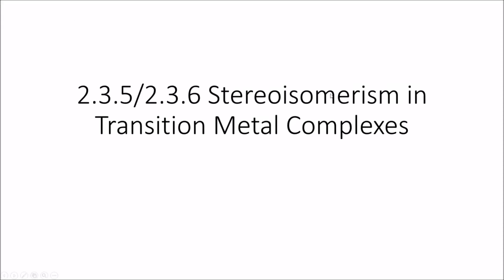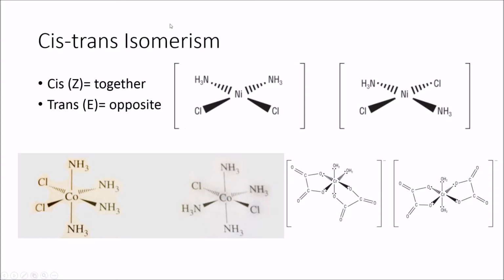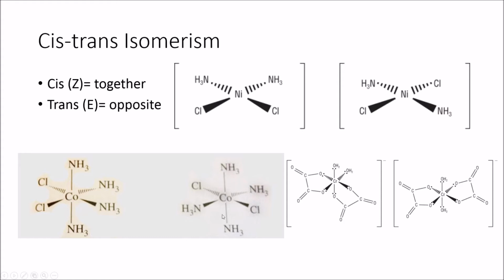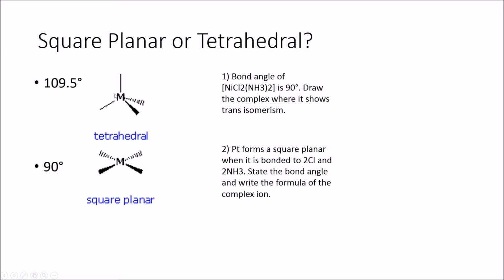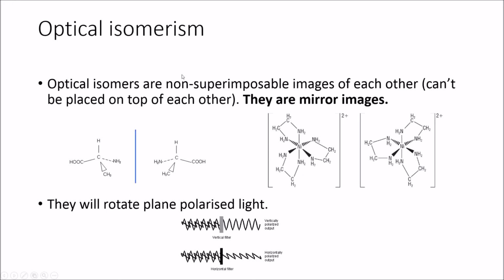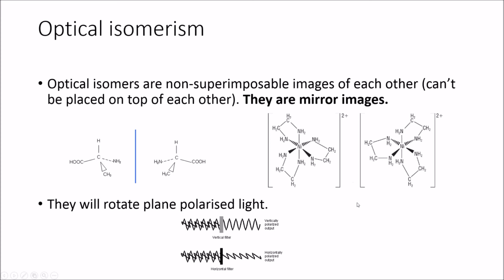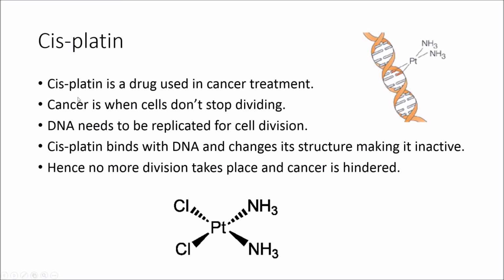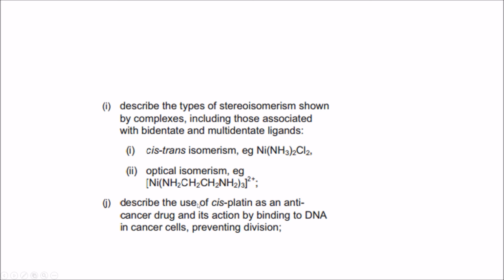Stereoisomerism in Complex Ions (Transition Metals)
OCR F325 Unit 3 help on stereoisomers.
Includes cis-trans isomerism, optical isomerism, the difference between square planar and tetrahedral complexes and cis-platin.